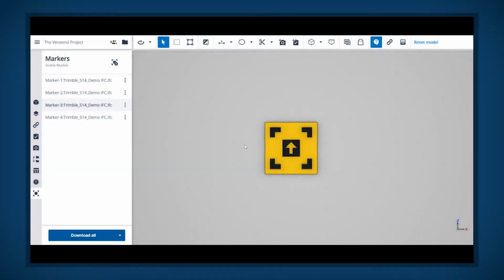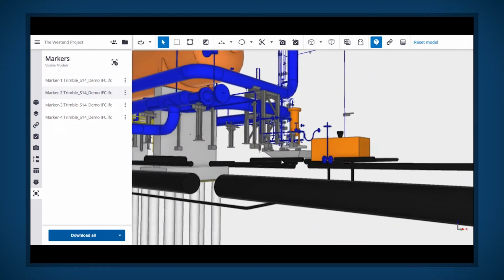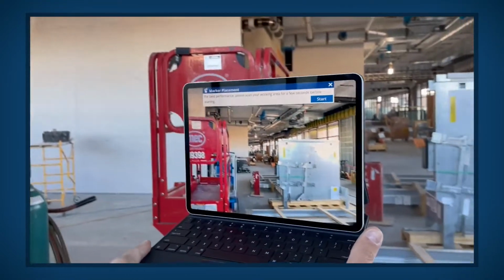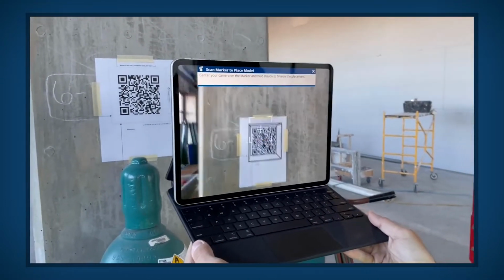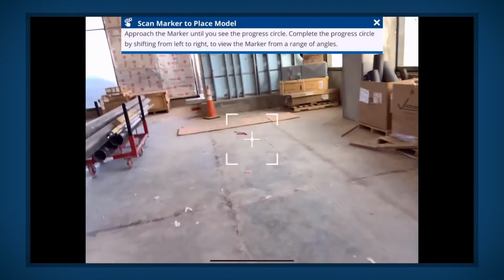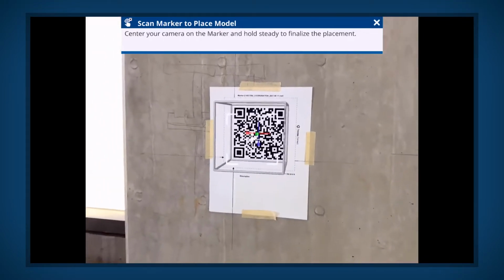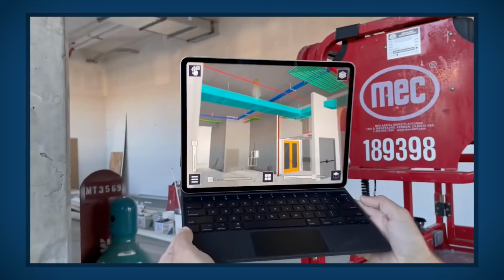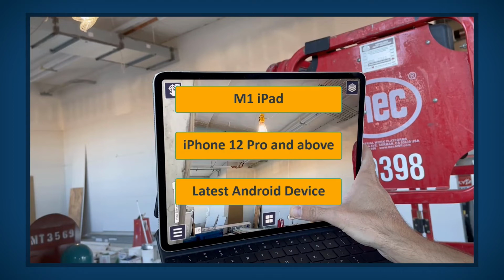[Lesson 5] Working with Markers in Trimble Connect AR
This video is part 5 of the Trimble Connect AR Tutorial Series. You will learn how to use Markers with the Trimble Connect AR mobile app: installing Markers in the field, using Markers to automatically align your model, best practice tips.